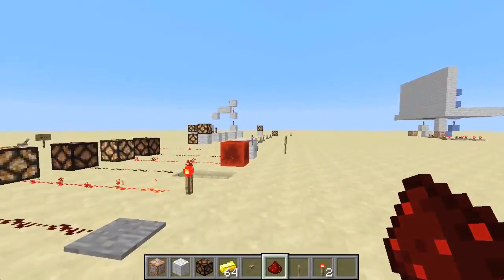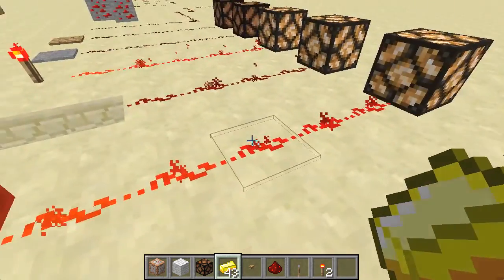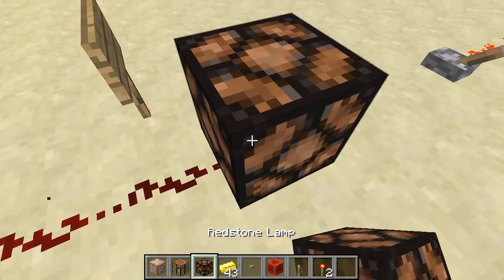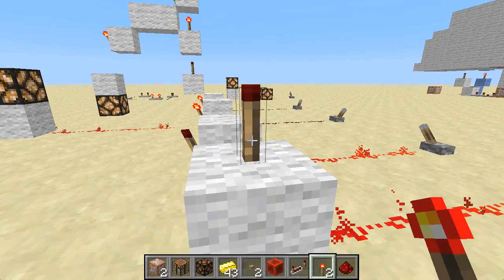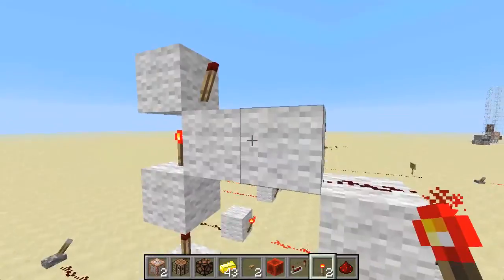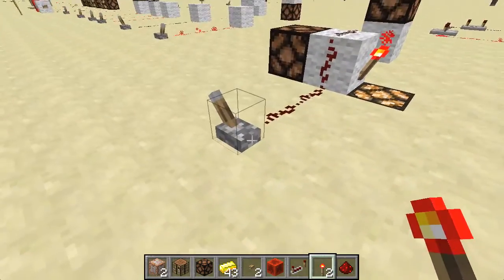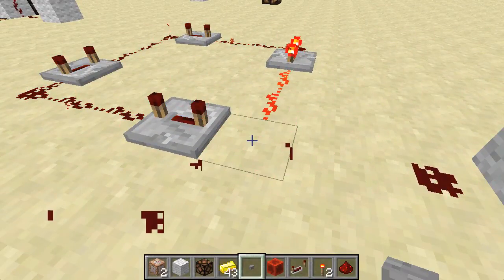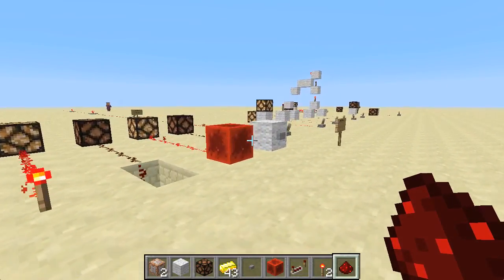101 Ideas for Minecraft Learners - Nine - Introduction to Redstone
101 Ideas for Minecraft Learners is a video series designed to inspire creative learning using Minecraft.

Lest learn about Redstone and its magical properties in this beginners video... I shall be adding an extending the redston tutorials but needed to start at the very beginning...

Minecraft.net